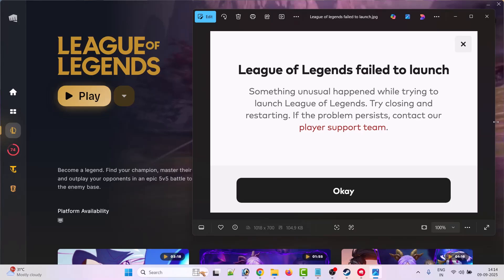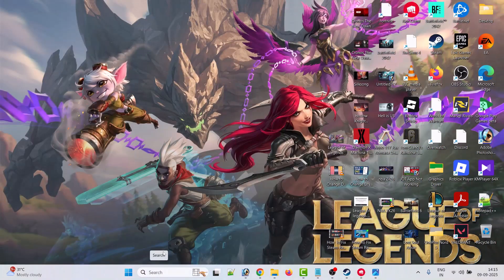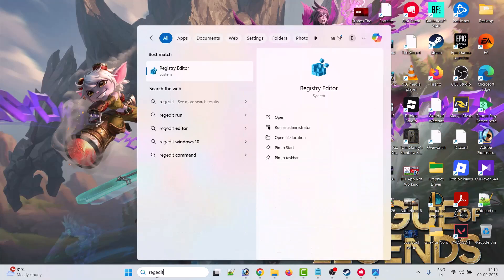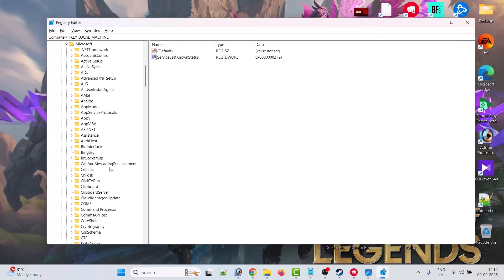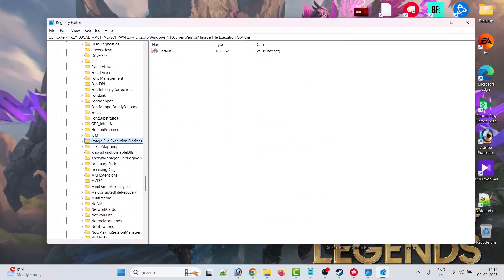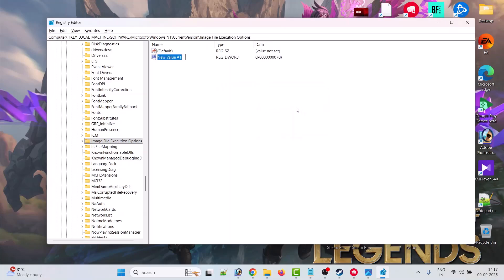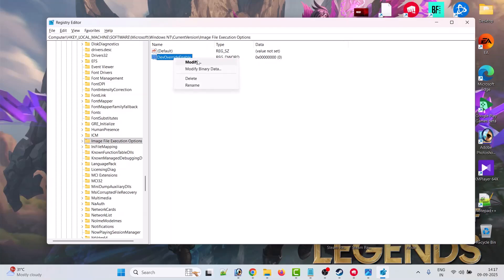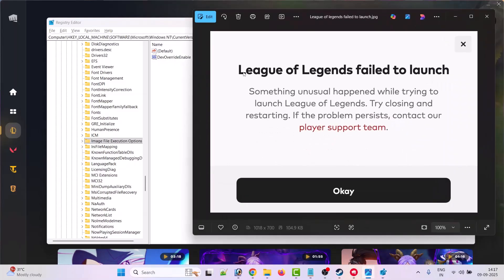How To Fix League of Legends Failed To Launch Error (2025 Guide)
In This Video Tutorial, You Will Learn How To Fix League of Legends Failed To Launch Error.

The Error Message Is Displayed As:
League of Legends failed to launch
Something unusual happened while trying to launch League of Legends. Try closing and restarting. If problem persists, contact our player support team.

And in this guide, I have shown step-by-step guide for League of Legends Failed To Launch Error Fix.